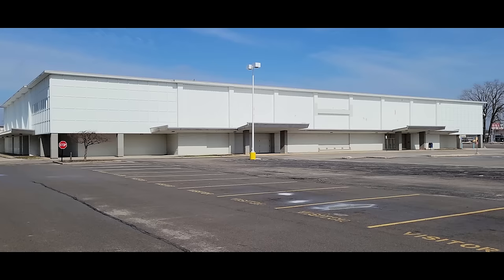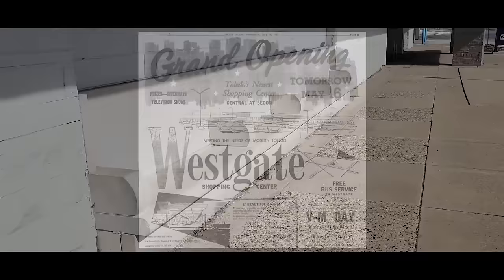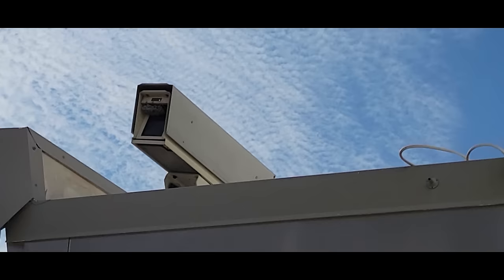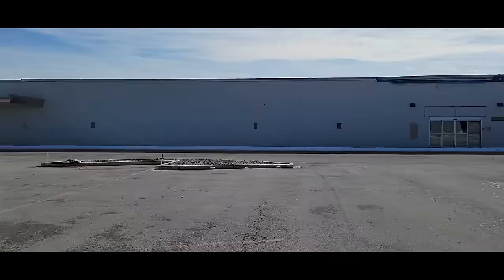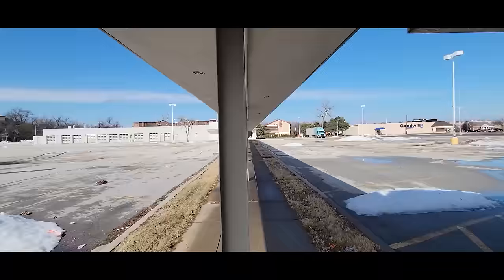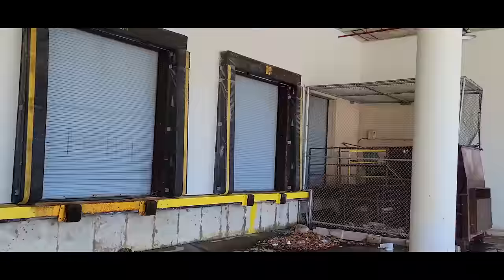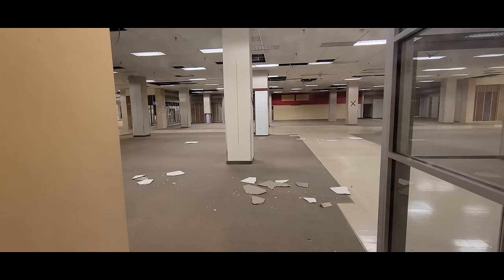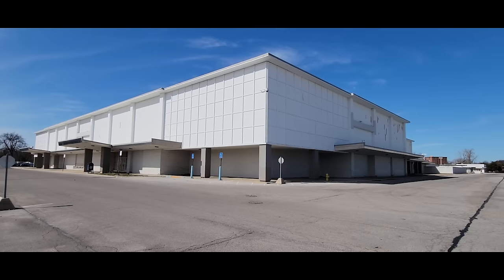Exploring an Abandoned Sears. Toledo, Ohio.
This is a detailed tour of the now Abandoned Sears store located in the Westgate Village Shopping Center in West Toledo, Ohio. Built in 1960 as a stand alone box store this Sears served the Community till it's final days of September 2017.